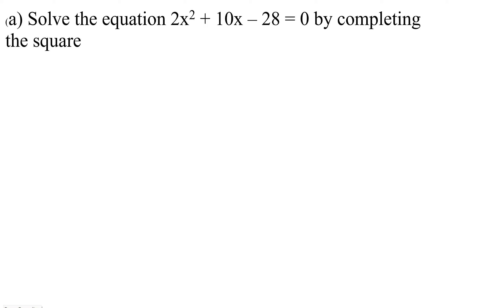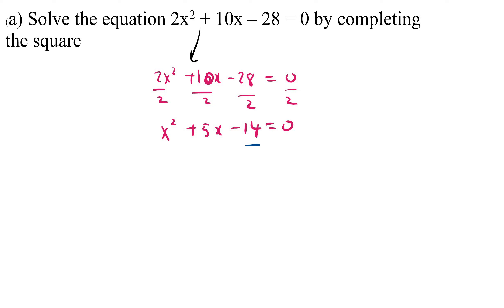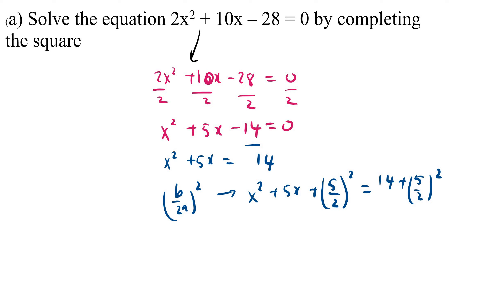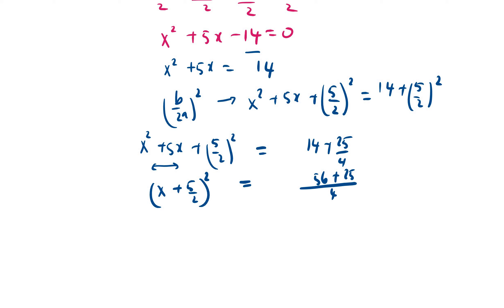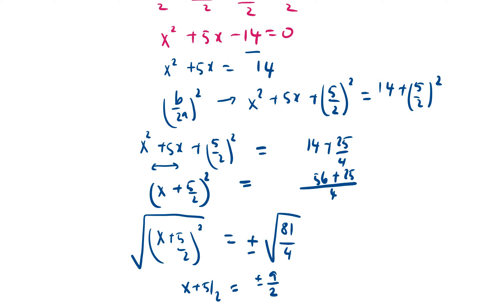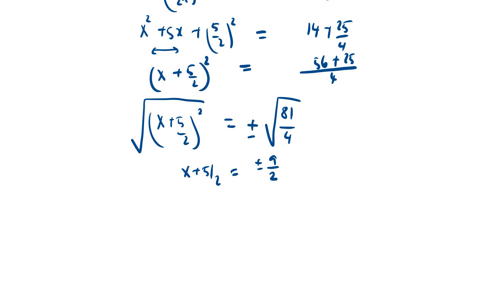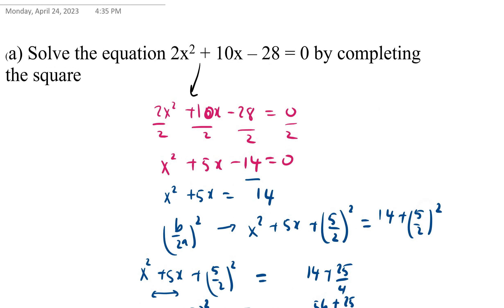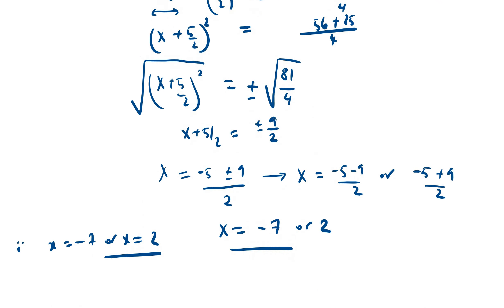SOLVING QUADRATIC EQUATION BY COMPLETING THE SQUARE METHOD